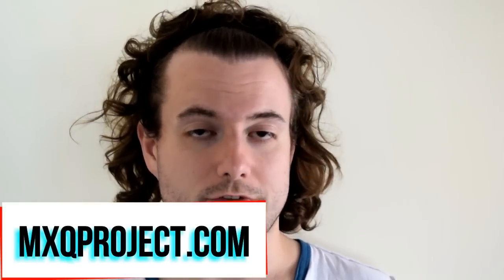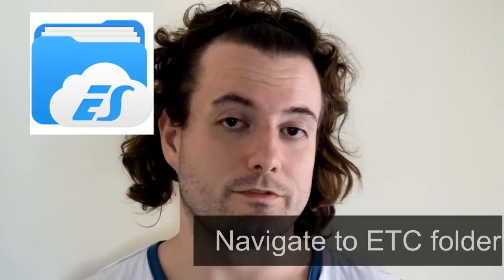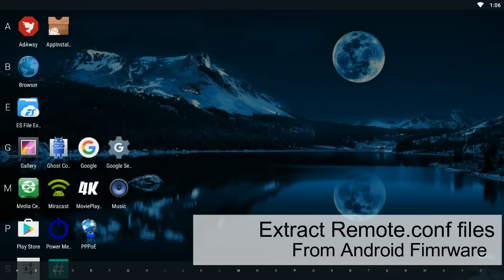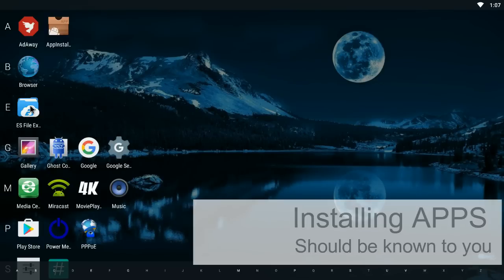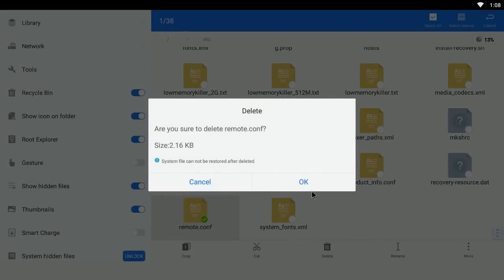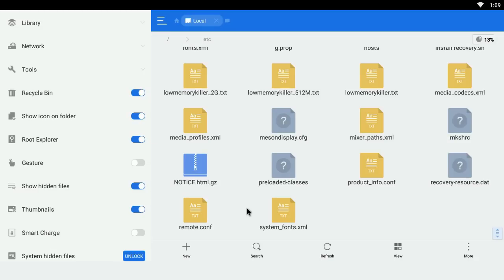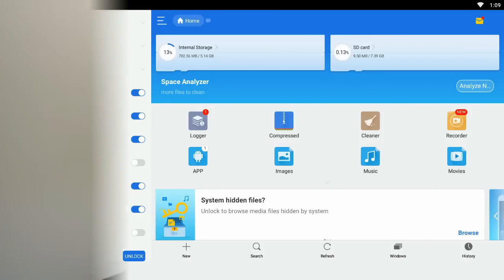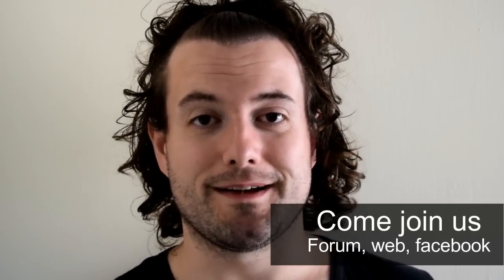ANDROID FIRMWARE IR REMOTE TUTORIAL - ENABLE YOUR IR REMOTE CONTROL ON NEW ANDROID FIRMWARE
If you have recently installed a fresh version of android firmware onto your android TV box, this tutorial will show you how to enable your remote again.

This video is shown on the Lollipop firmware for the Amlogic S805 MXQ TV Box, however the same principle applies to ALL android TV box's running ROOTED firmware, not just our android setups.

ROOTED FIRMWARE ONLY !

This tutorial can also be used for extracting the remote config file so that you can use other firmware such as different android firmware or maybe if you would like to use an operating system like, LibreELEC with your IR Remote Control.

Only transfer the 'remote.conf' files as shown in the video - Our remote config files may not work, you may need to hunt down your own on forums, websites etc.

Install these two android apps

LibreELEC IR Remote Transfer Guide

If I have missed anything out from this tutorial, please let me no in the comments sections below.